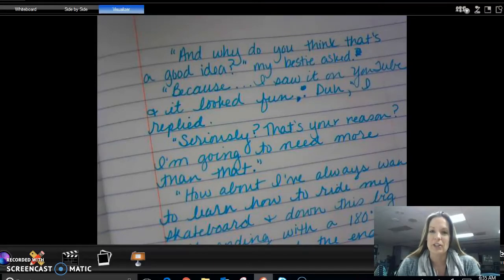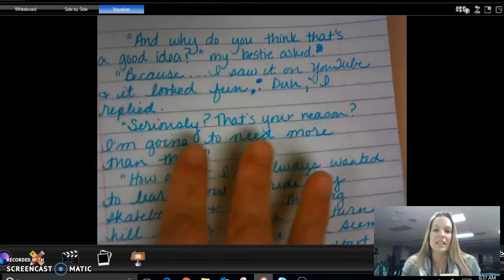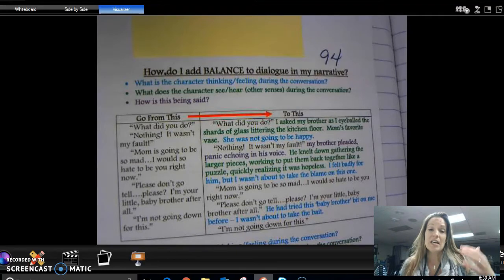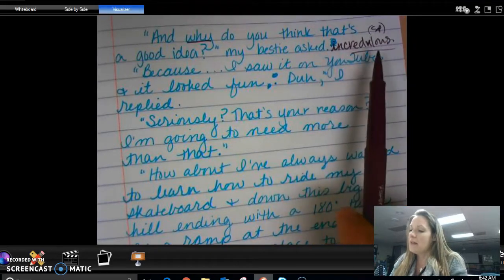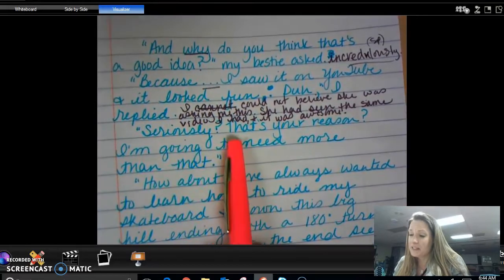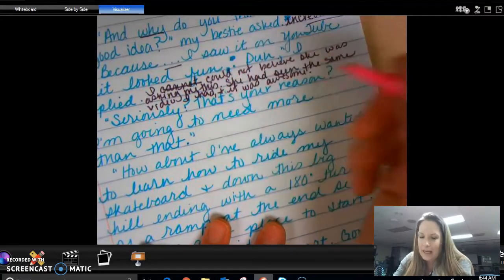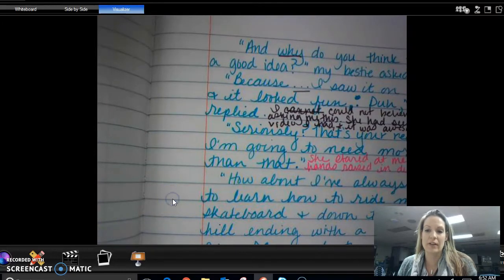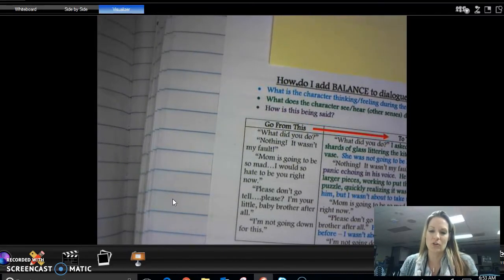Dialogue - Balancing in a Narrative